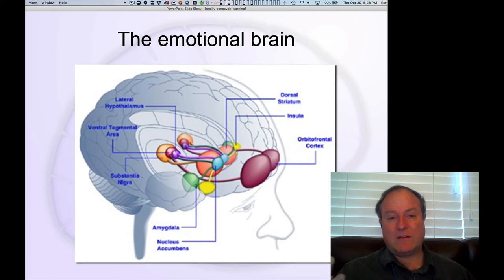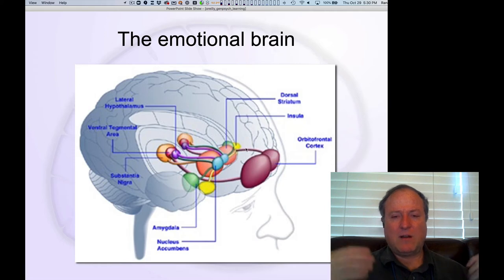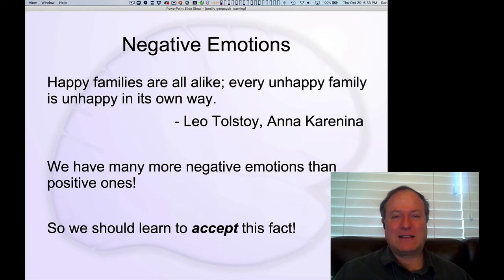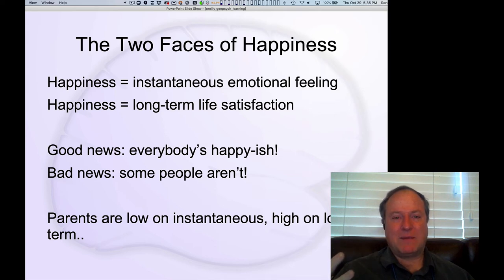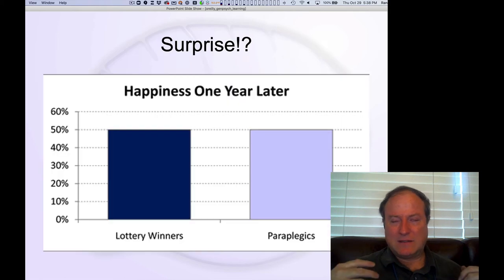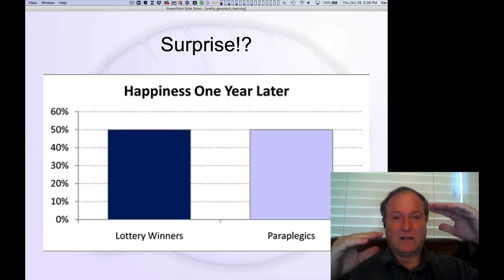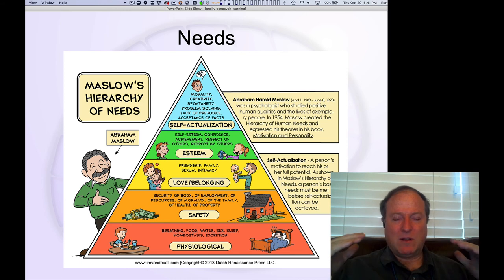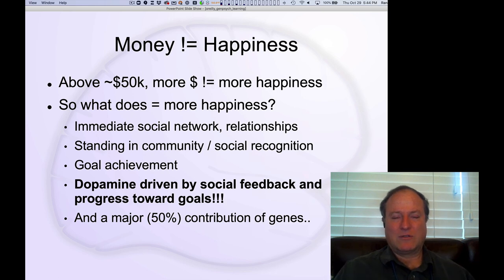GenPsych Course 2020, Learning 10: Emotion in the Brain, Happiness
Lecture 10 of 11 for Chapter 5: Learning, Motivation & Emotion

The brain systems involved in emotion (the same ones involved in motivation and dopamine-based learning), and lots of interesting info about Happiness.